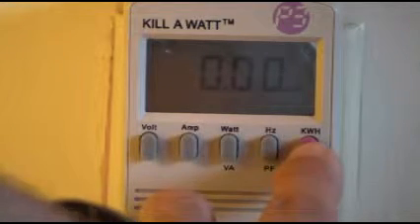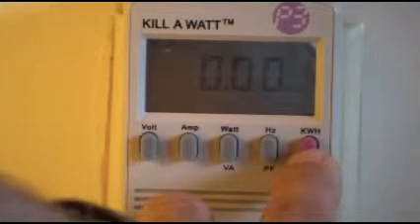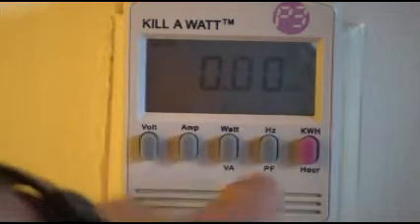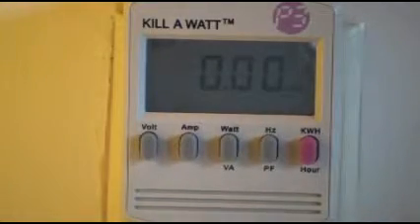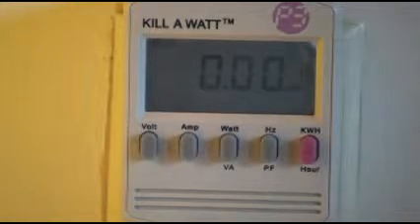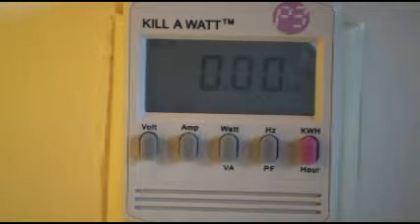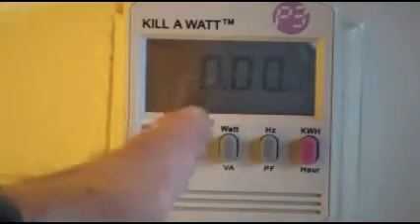Figuring out electricity cost of an appliance (part 1 of 2)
This kinda long, rambling, abuse of simple math, hopes to provide the viewer with some simple tools to both accurately, and quickly/roughly estimate the electrical cost to operate a simple appliance.